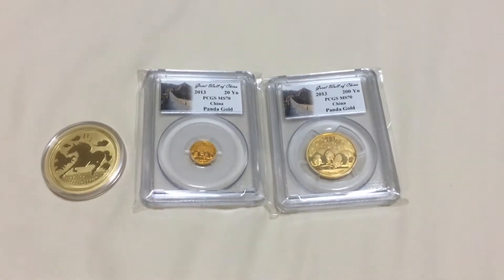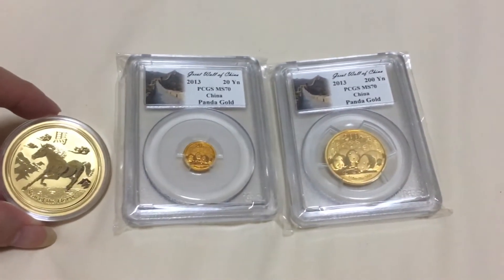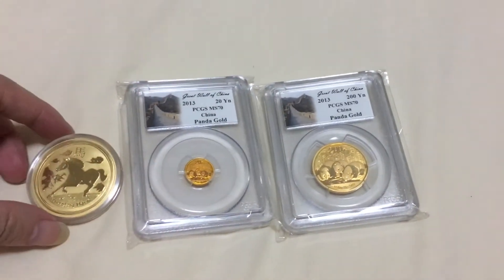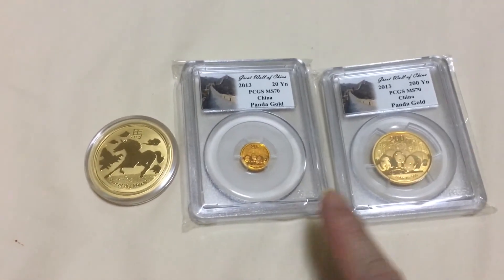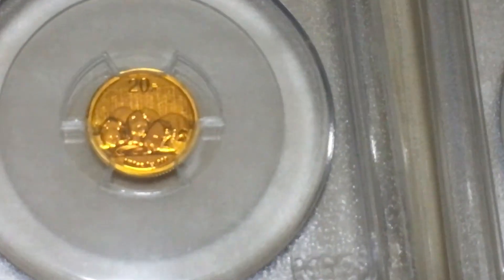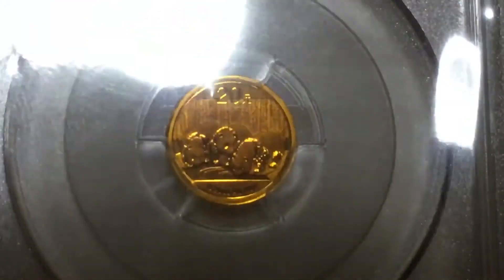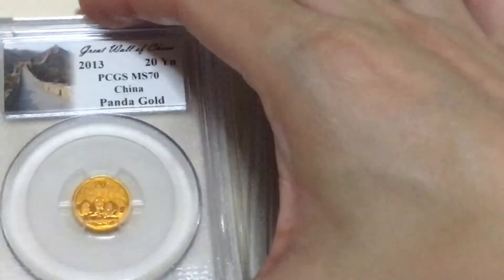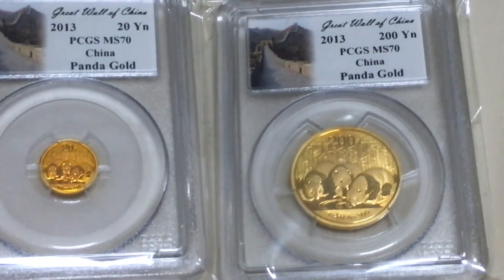2013 gold panda coin ms70 with obvious red toning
2013 gold panda coin ms70 with obvious red toning.

Numicconnection.com